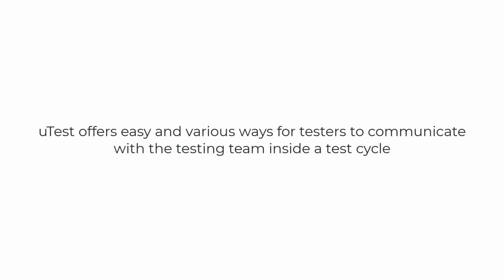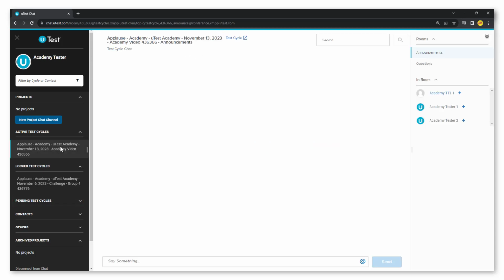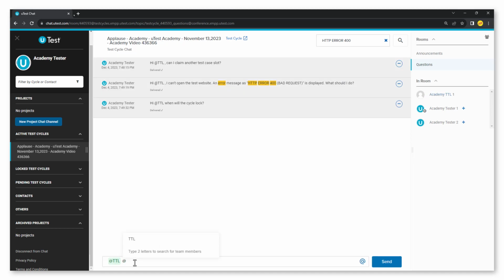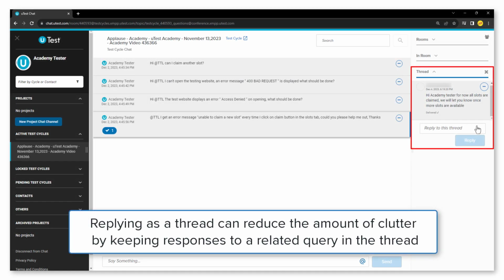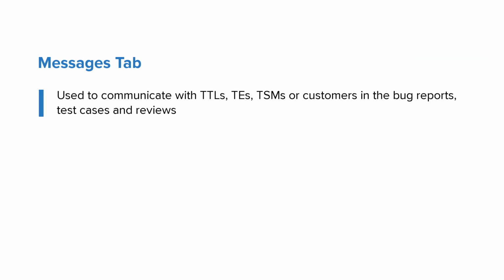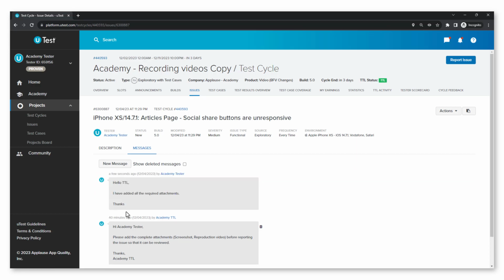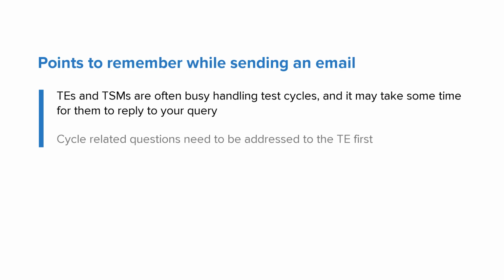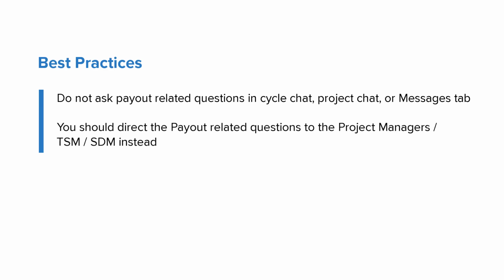uTest Cycle Process | Communication